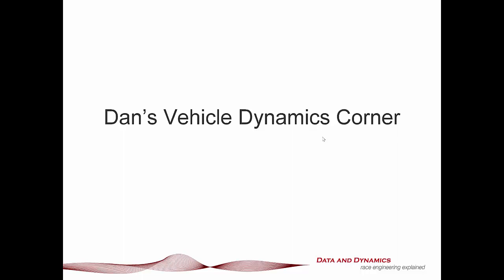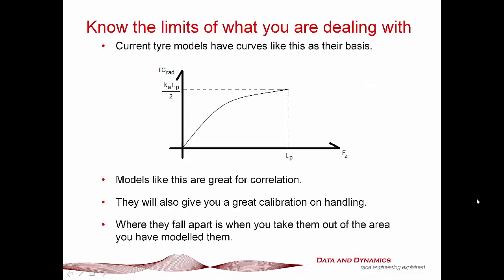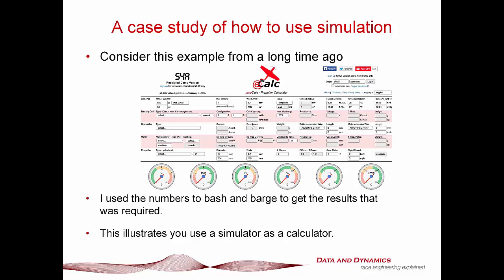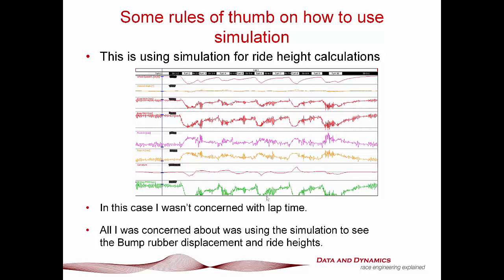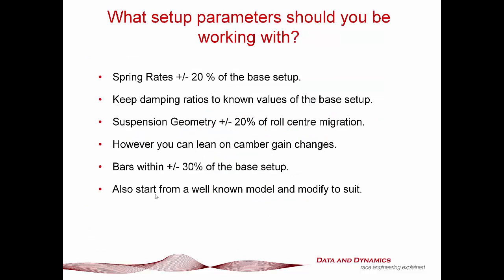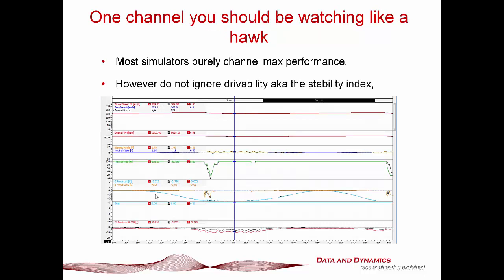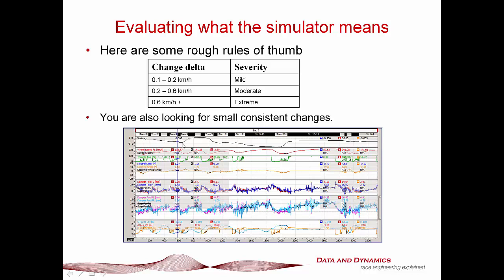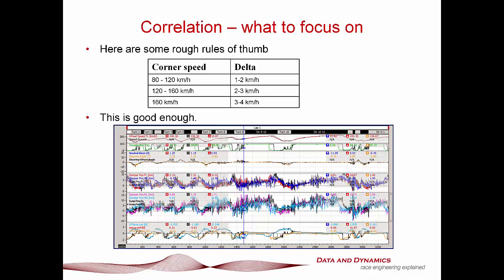Simulation and Race car tuning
Danny gives you the framework about how to use simulation to tune a race car.